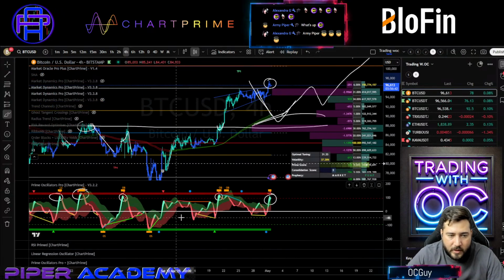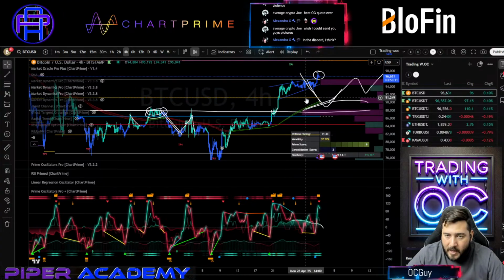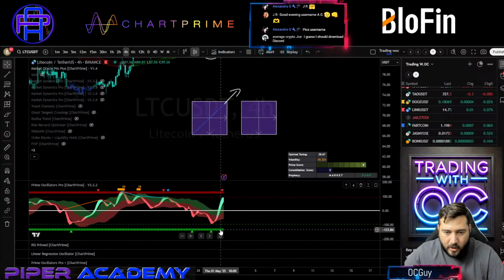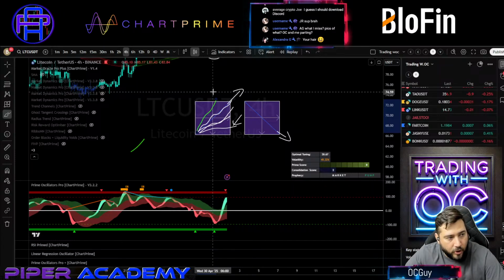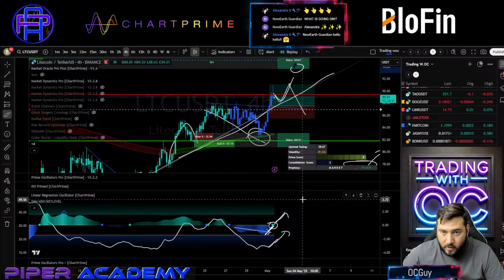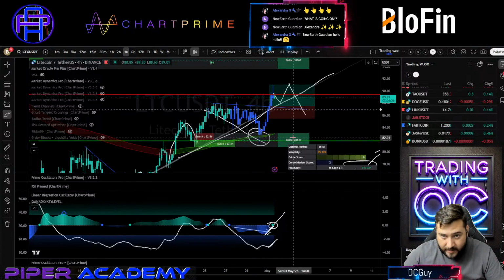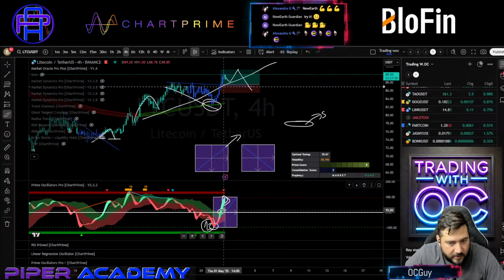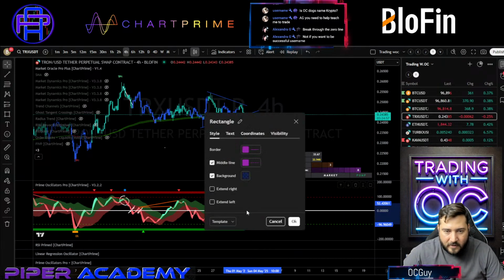Chapter 12.1 - Re-Test or not Re-Test